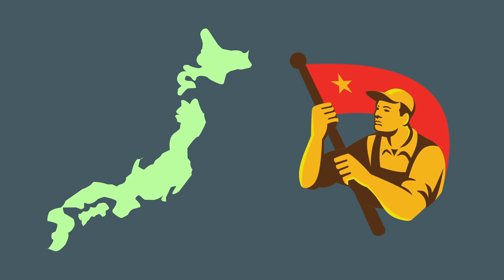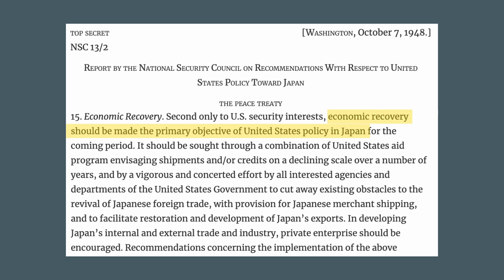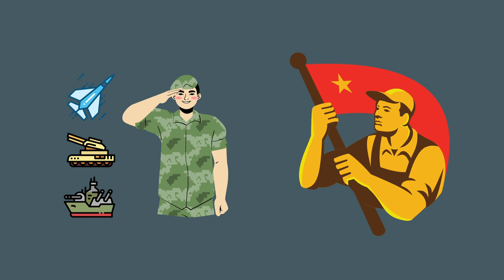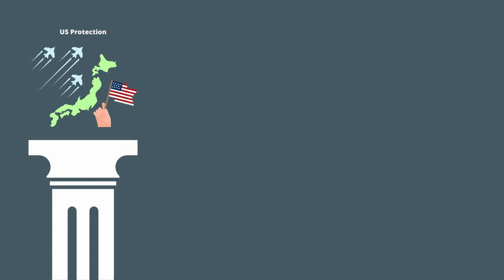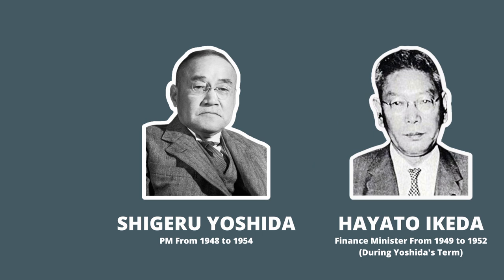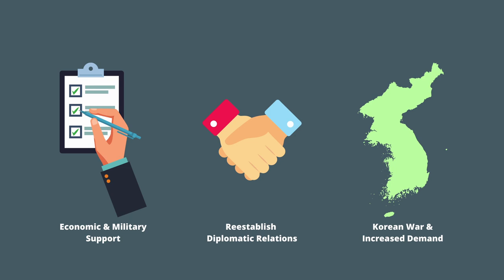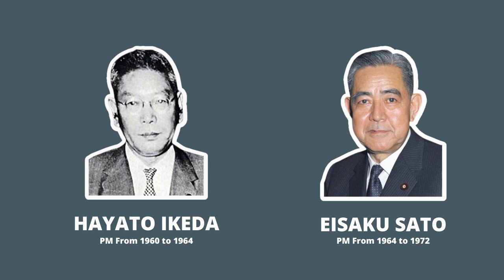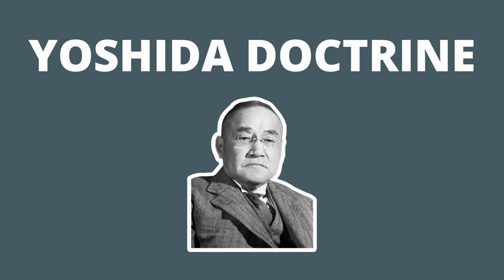Rebooting Japan's Economy (Yoshida Doctrine EXPLAINED)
How did Japan become one of the largest economies in the world? Just like any other miracle story, there's one man behind Japan's economic miracle: Shigeru Yoshida. In this short video, we'll discuss the Yoshida Doctrine and how it helped Japan become the economic powerhouse it is today.